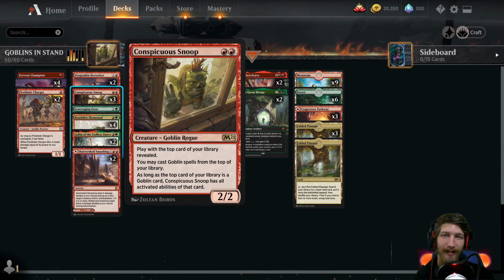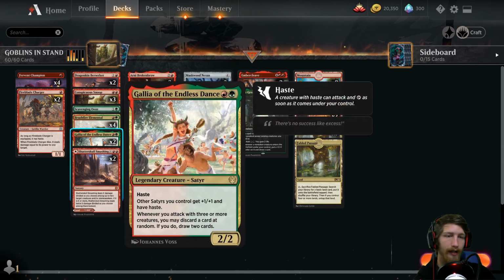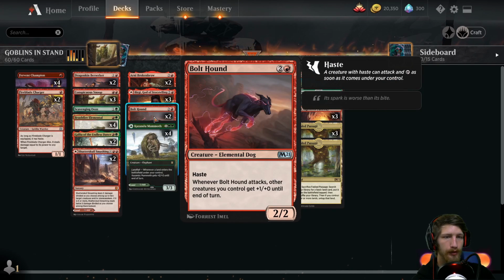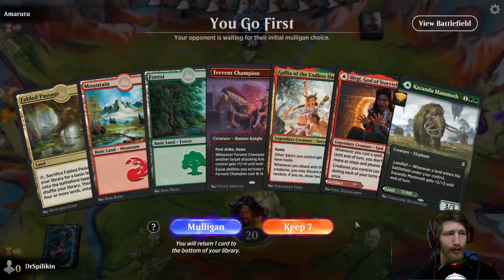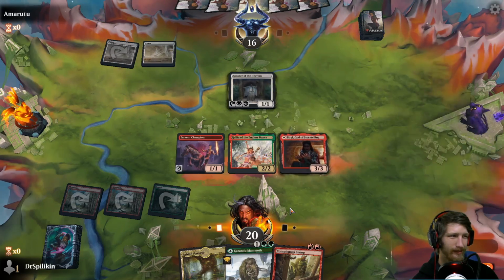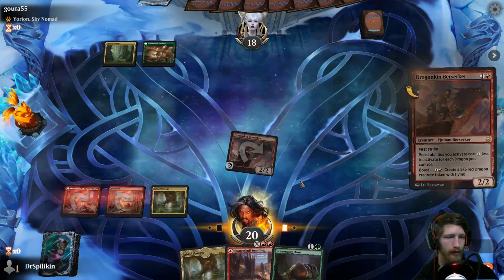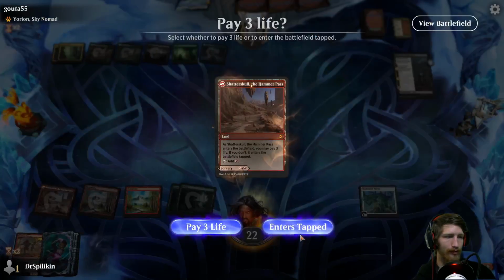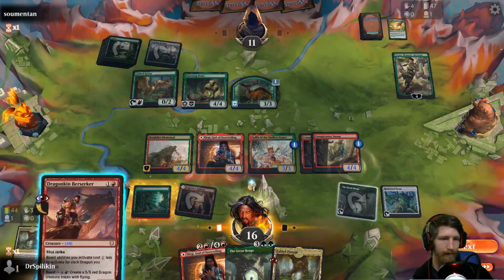NEW BEST DECK! UNLIMITED GOBLINS IN STANDARD?! Gruul Aggro Kaldheim MTG Arena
Ladies 'nd Gentlemen Boys and girls are you ready for the BEST KALDHEIM DECK?! Are you ready for some GRUUL-ing Goblins! That's RIGHT! They are BREAKING INTO KALDHEIM STANDARD on MTG Arena with FORCE!